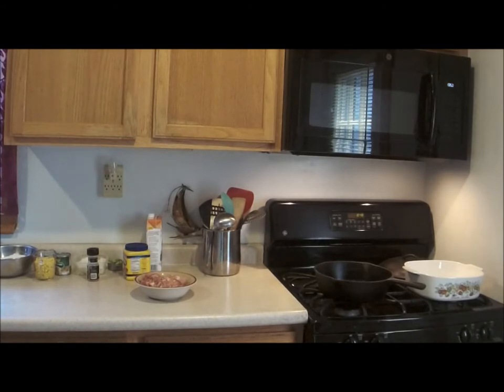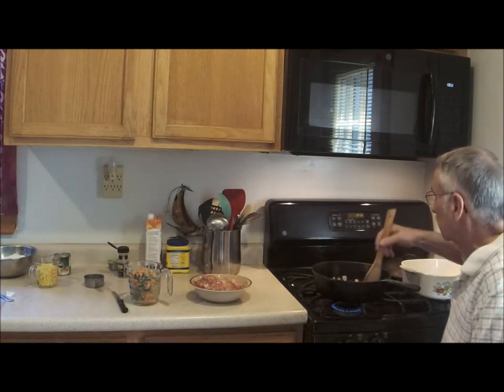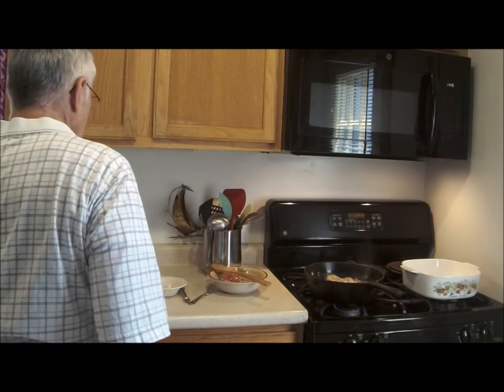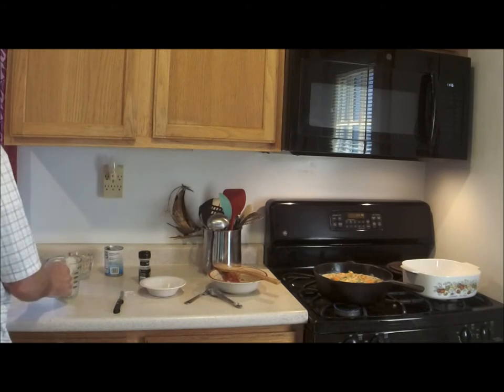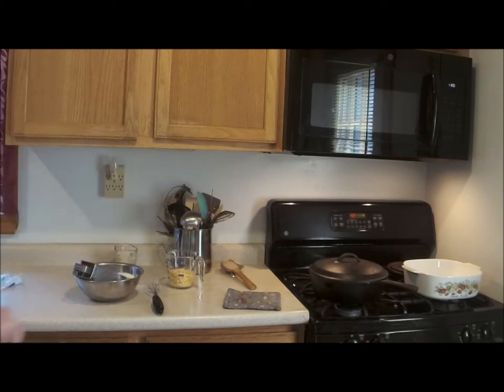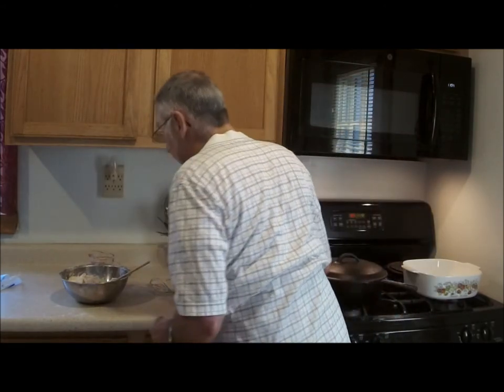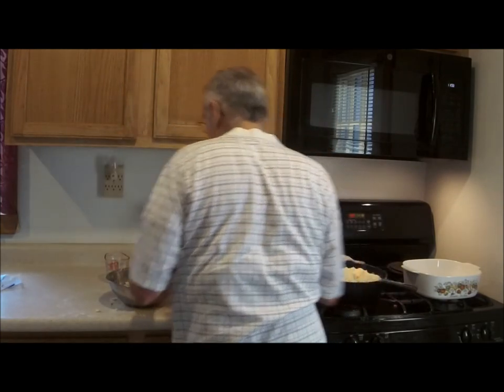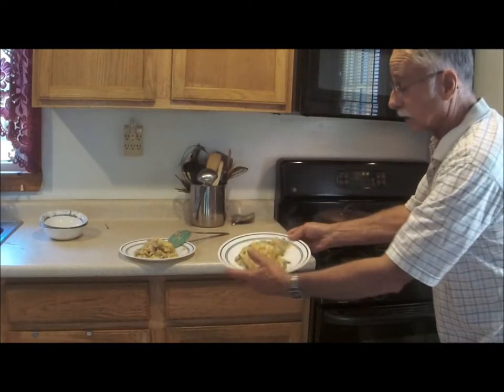Loyd's Luncheonette Presents Chicken Pot Pie In Short Order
One More Way Quick Way To Serve Up Chicken With Vegetables & Biscuits